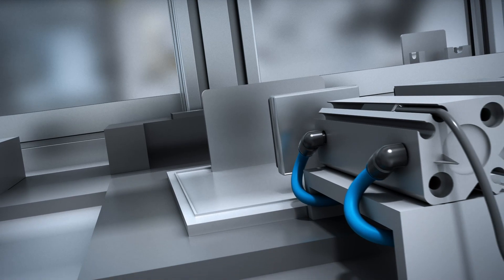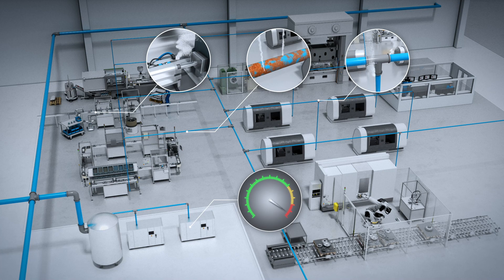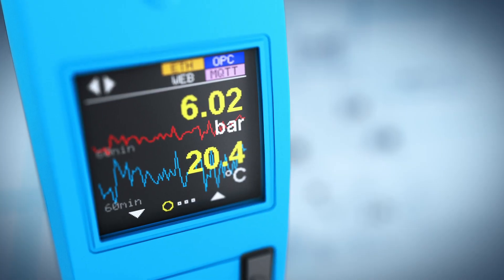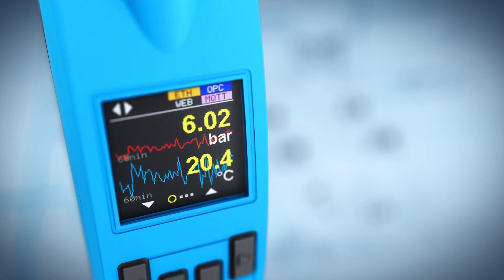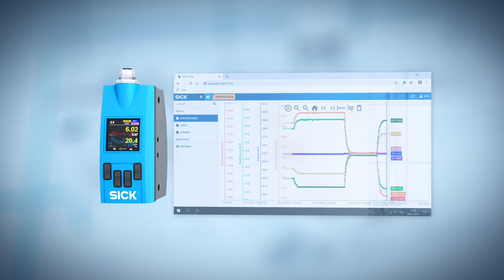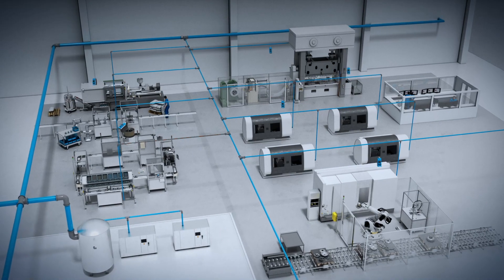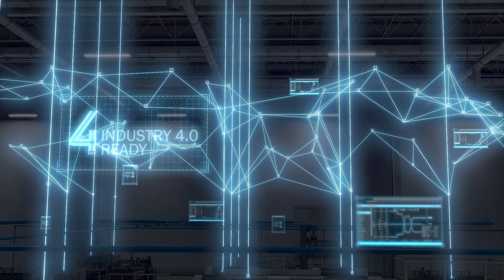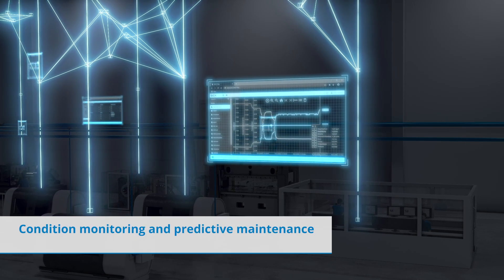FTMg from SICK: Flow sensor with leak detection | SICK AG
The FTMg energy consumption flow meter measures gas flow and temperature as well as the process pressure, making it a cost-saving multi-talent.